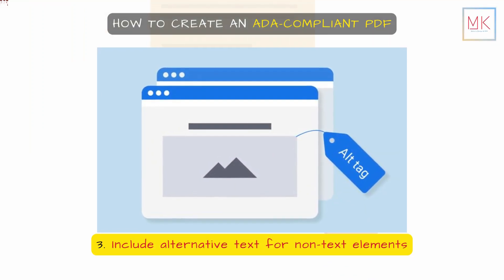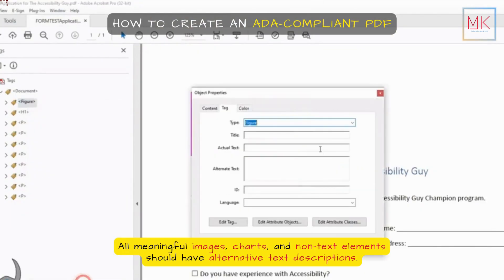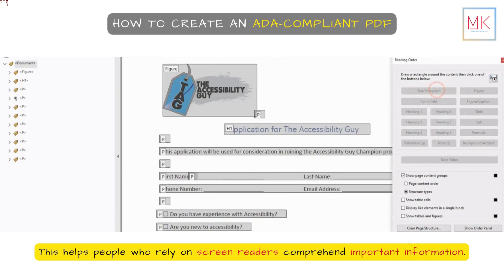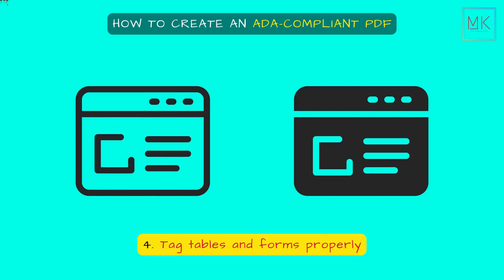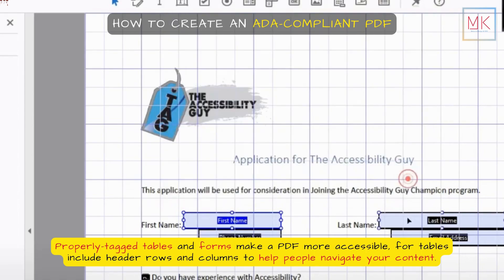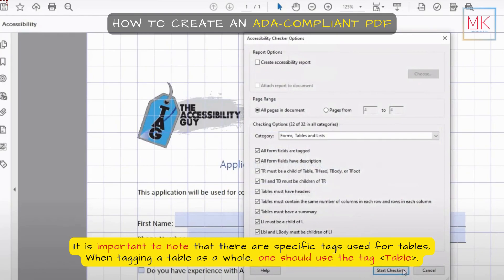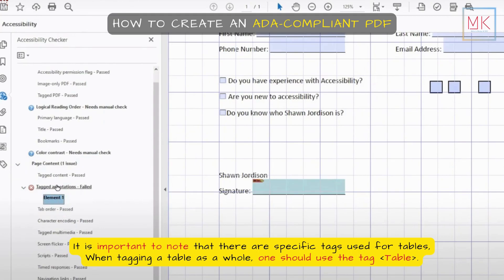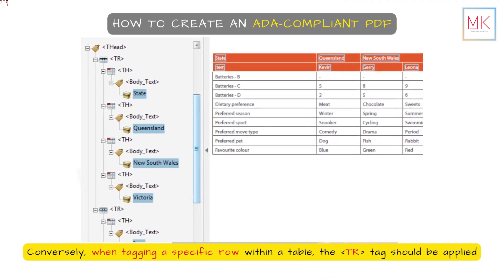HOW TO CREATE AN ADA-COMPLIANT PDF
Creating ADA-compliant PDFs is simply the right thing to do. Everyone deserves equal access to information, and creating accessible PDFs ensures people with disabilities can access the same content as everyone else.